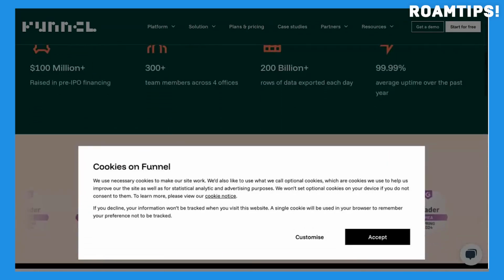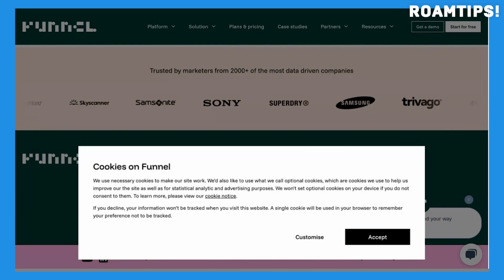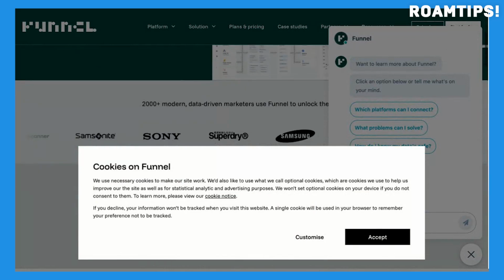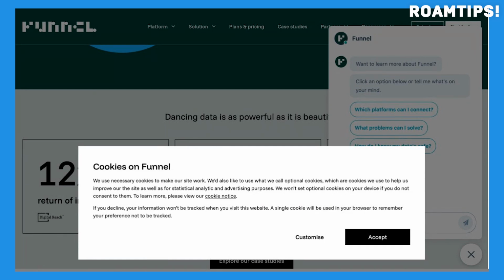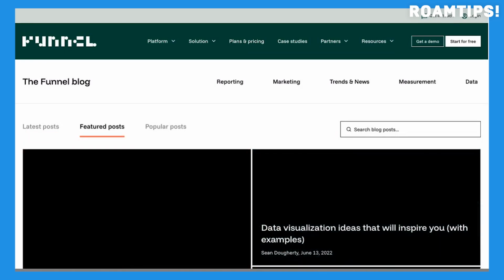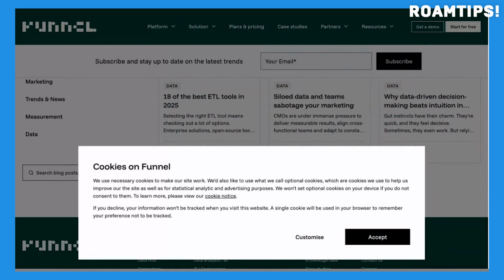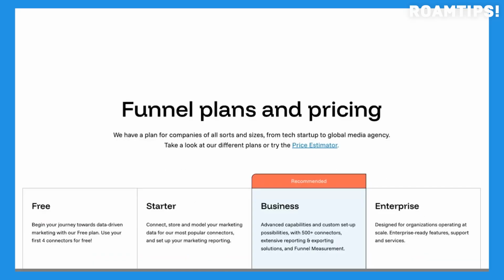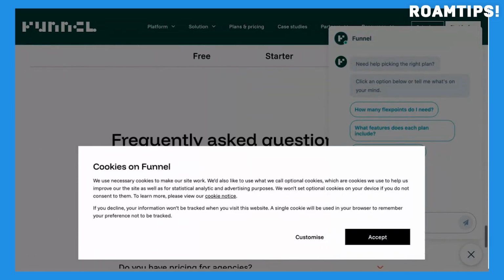Funnel io Honest Review | My Usage Experience